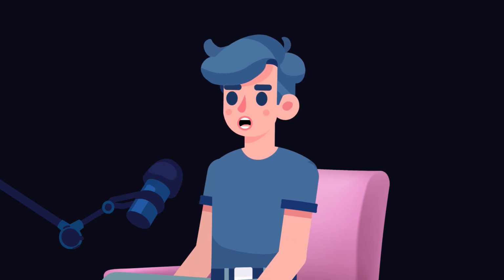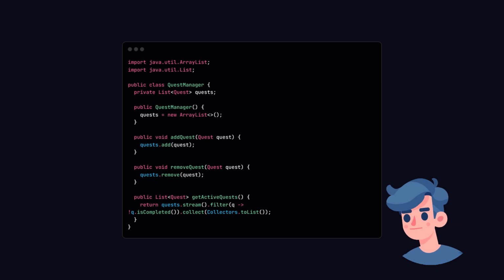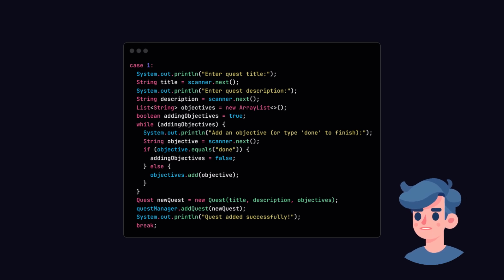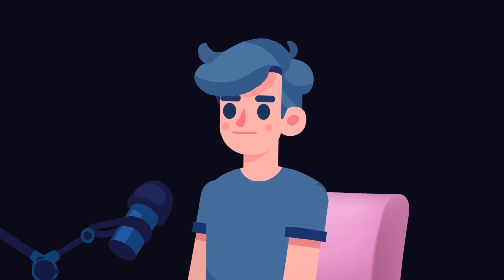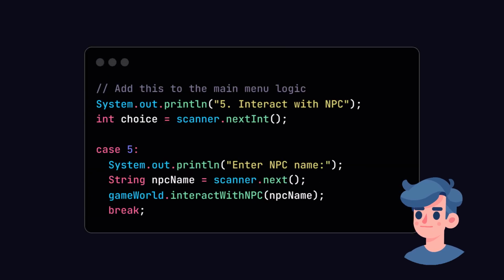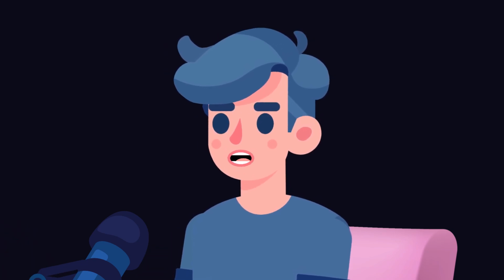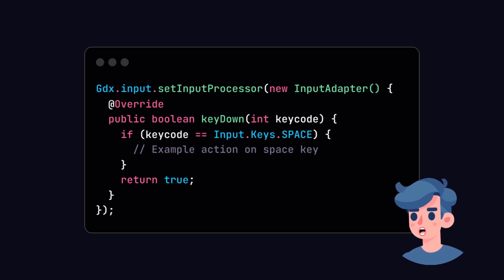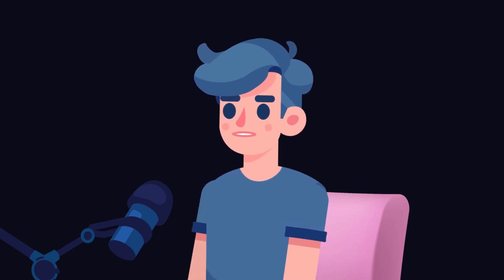Mastering 3D Quest Systems in Java: A Comprehensive Guide!